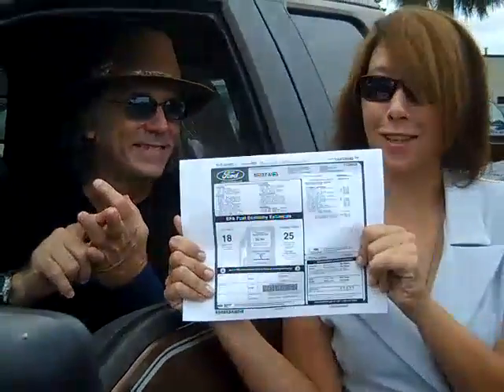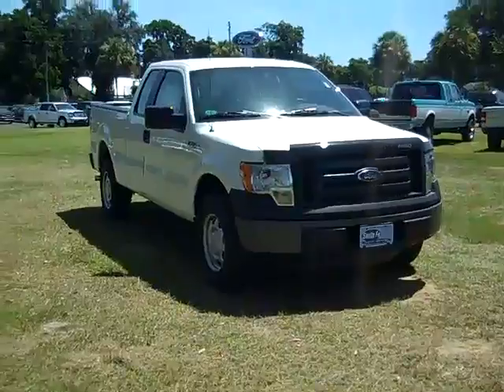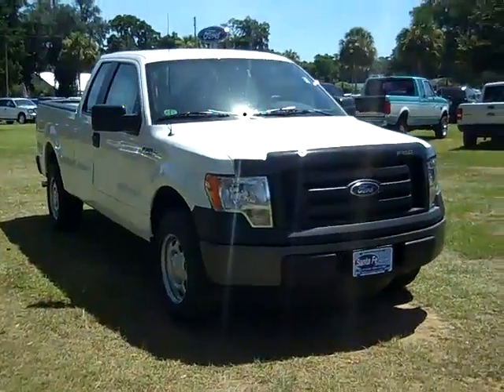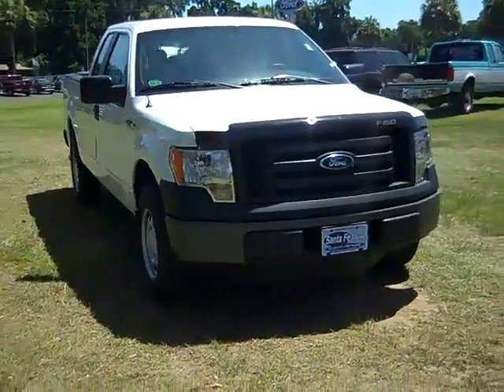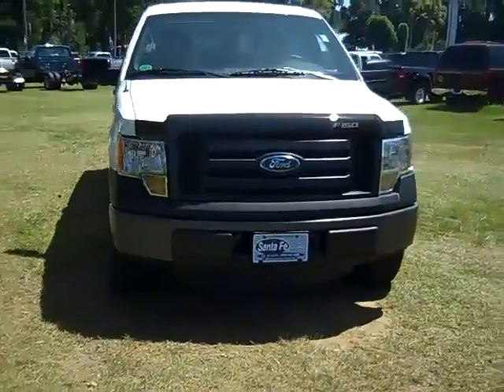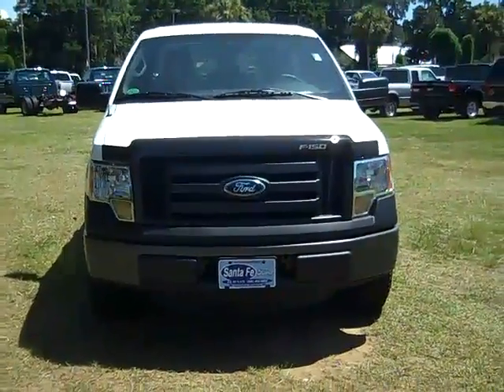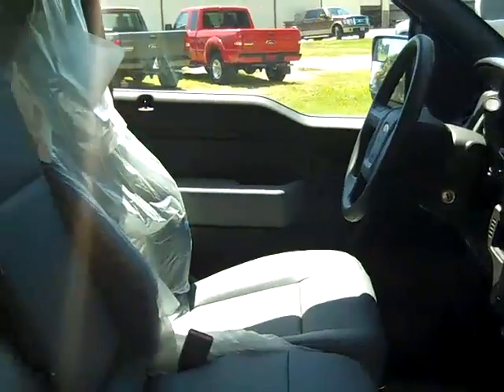New Ford F150 at Dealer Invoice For Valdosta Shoppers 1-866-371-2255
New Ford Trucks - Ford F150 - Valdosta Georgia shoppers can get the lowest price available anywhere at North Florida's first "Blue Oval" certified Ford dealer ... ... Don't pay MSRP on a new Ford F150 ... We offer dealer invoice prices on new "in-stock" cars, vans, trucks, and SUVs ... NO dealer fees or other hidden charges, plus you keep all the factory rebates and incentives!  We are located just an hour and thirty minutes South of Valdosta on I-75 at exit #399. Call toll free at 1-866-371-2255 (local 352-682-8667) or visit our ... #295921